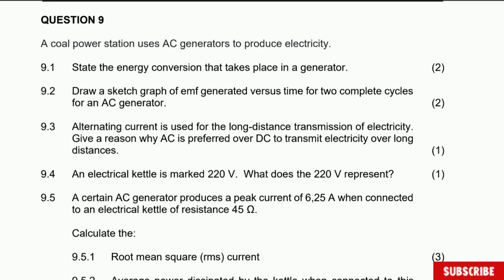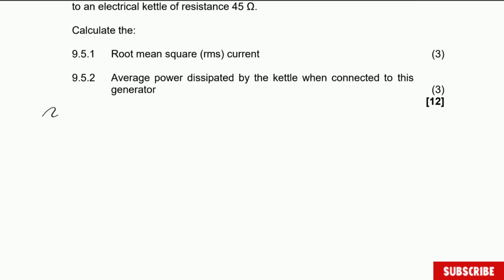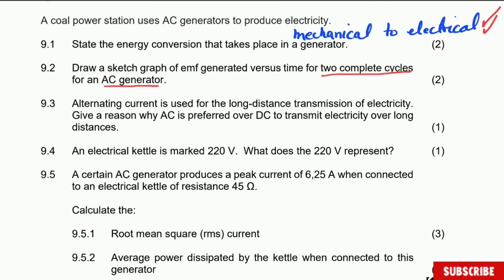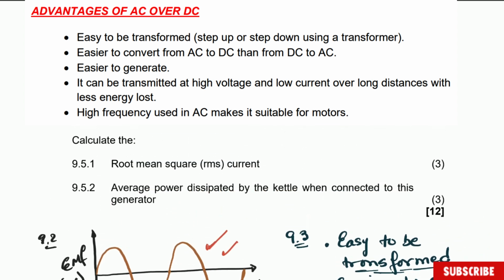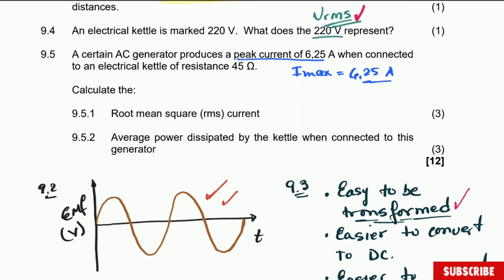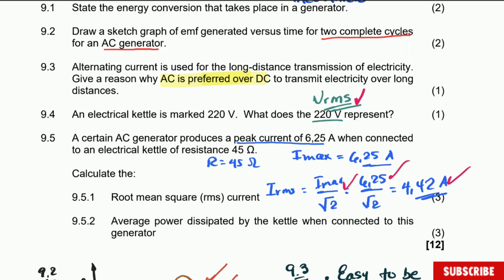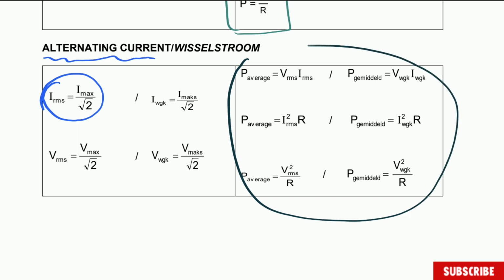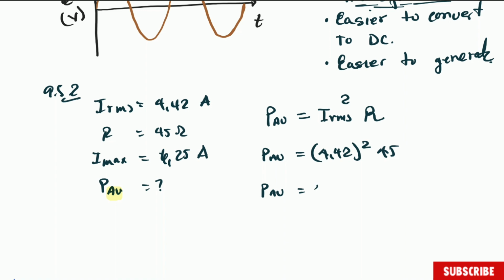Alternating current.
In this question we are going to solve a question on electrical machines as well as alternating current. This was question 9 from the September 2023 done at the Eastern Cape Province.